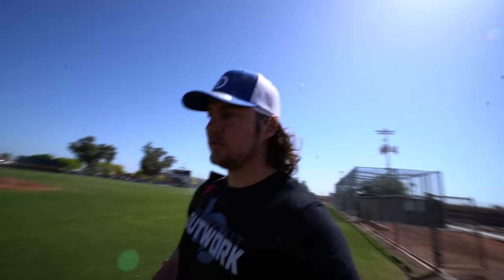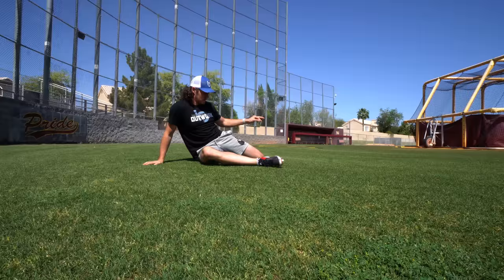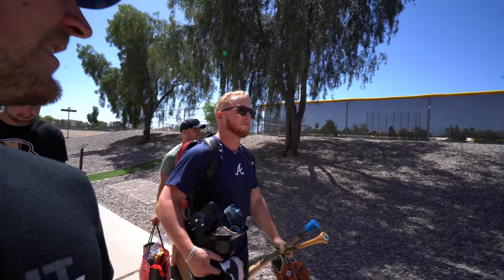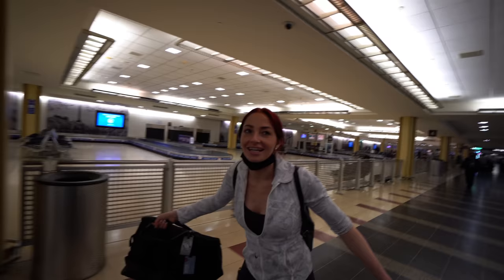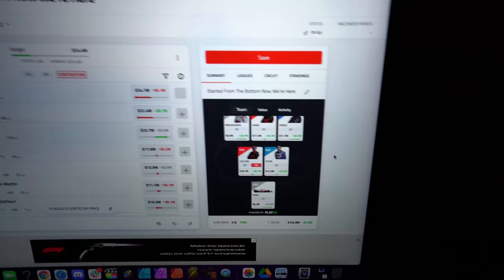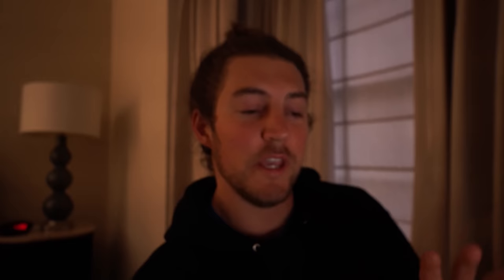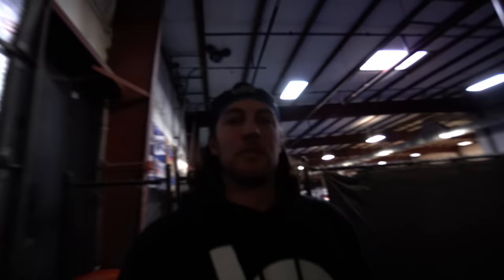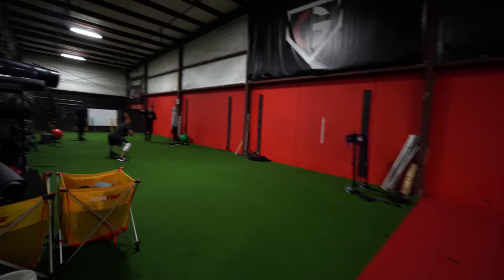I'm Ready To Pitch | Trevor Bauer's Vlog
BauerOutage merch available at TrevorBauer.com